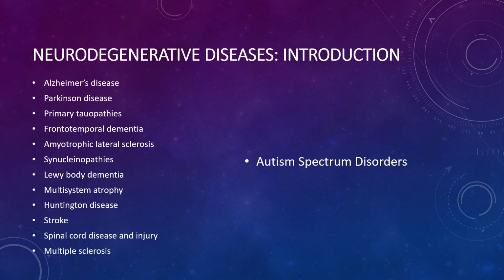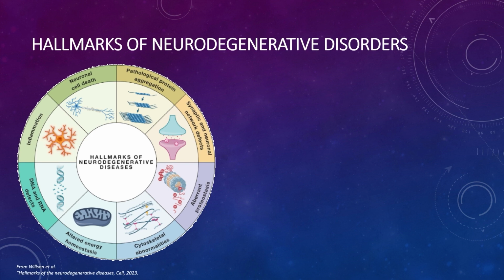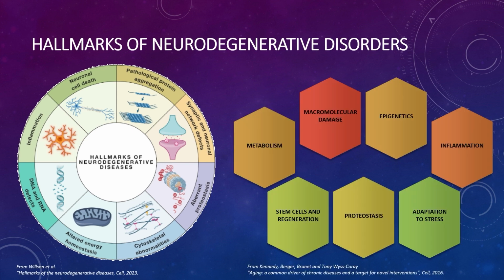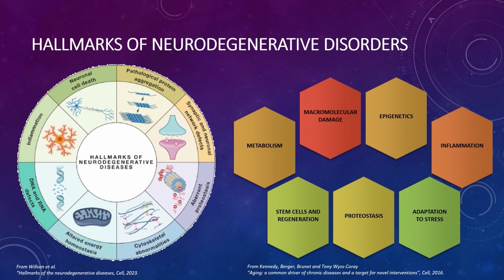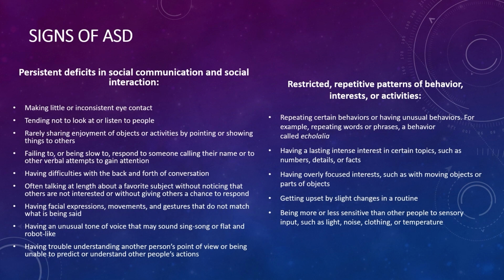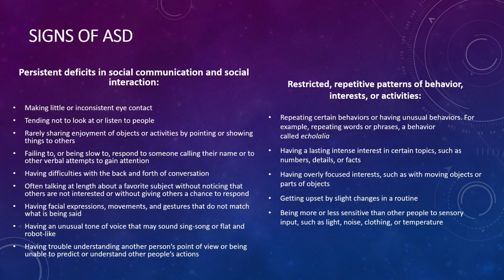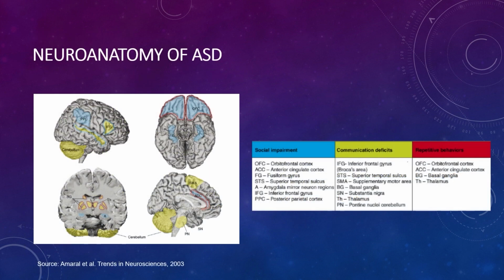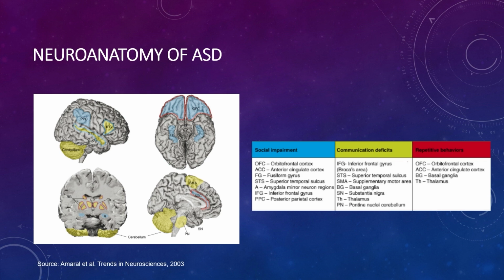Neurodegenerative Diseases Definition, Etiology, and Hallmark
The most common NDs include Alzheimer’s disease, Parkinson’s disease, prion disease, Amyotrophic lateral sclerosis, motor neuron disease, Huntington’s disease, spinal muscular atrophy and injuries, and spinocerebellar ataxia.
The basis for defining pathogenic mechanisms, different NDDs categories based on their primary hallmarks, stratifying patients within a specific NDD, and designing multi-targeted, personalized therapies to effectively halt NDDs.